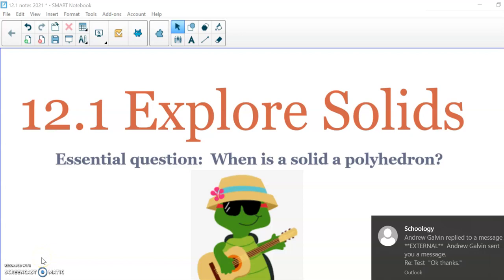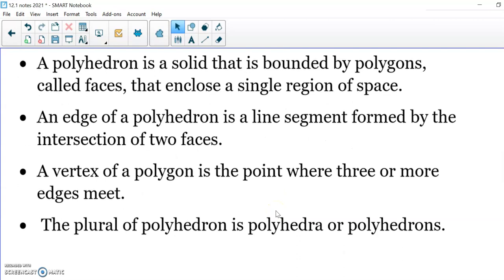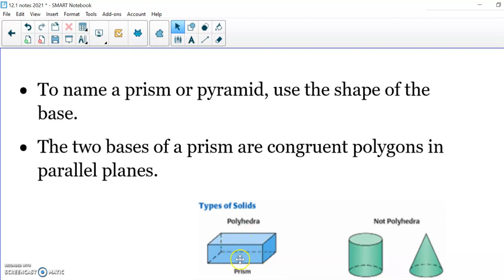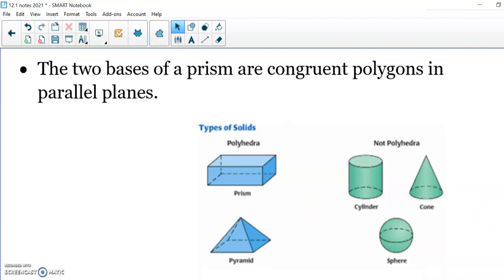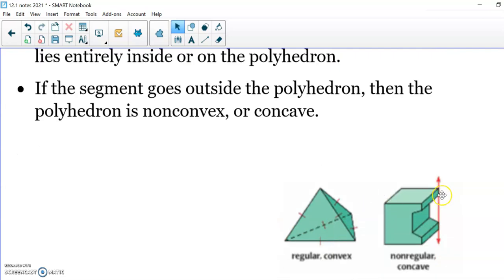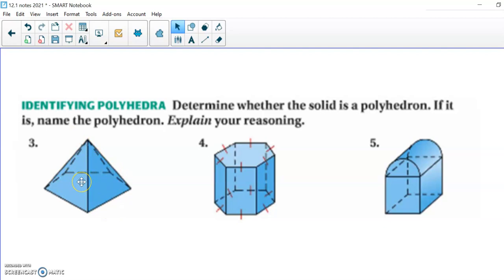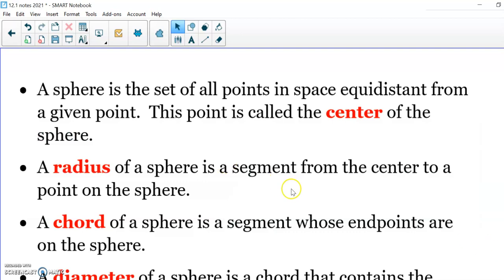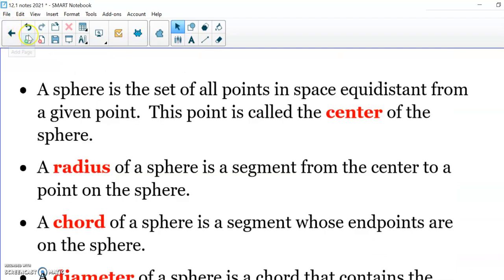honors geometry: solids vocabulary